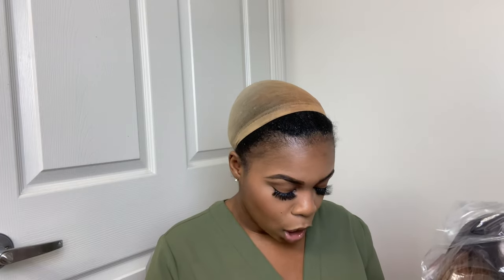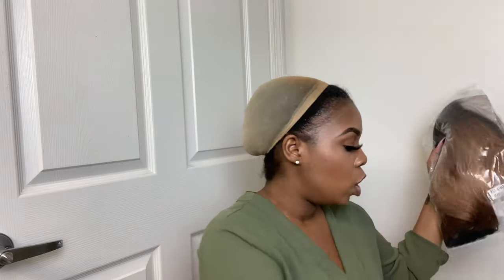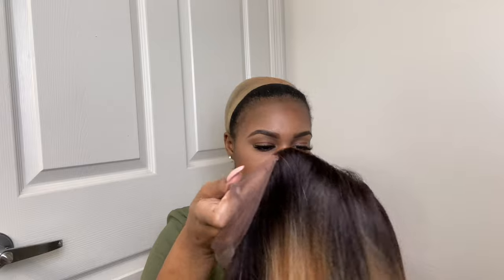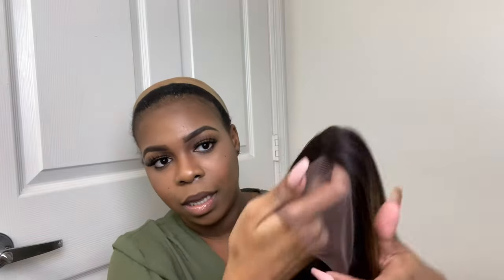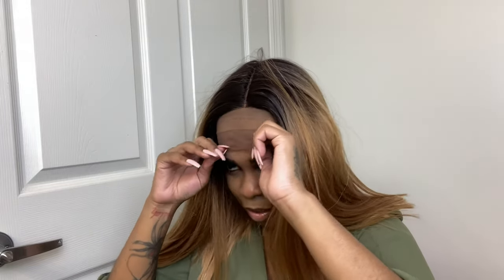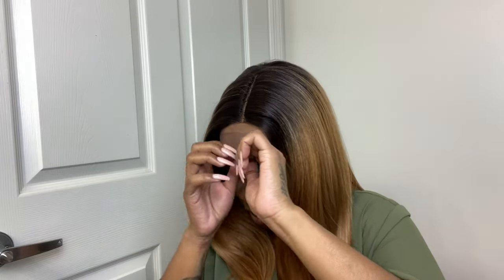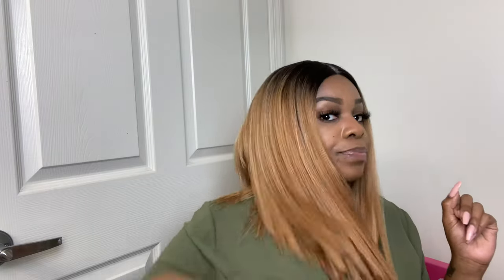BULADOU AMAZON HAIR REVIEW | Kimmy Krack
Hey y’all it’s ya girl KimmyKrack && I’m backkkkkk‼️

Wig Link: